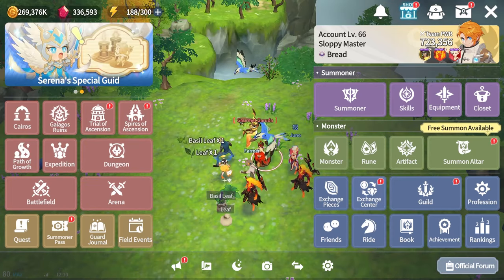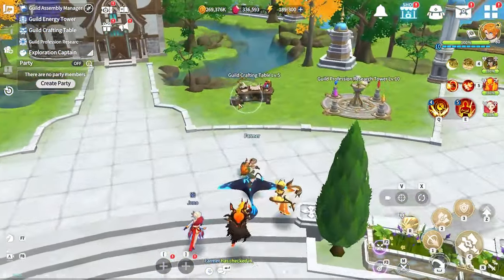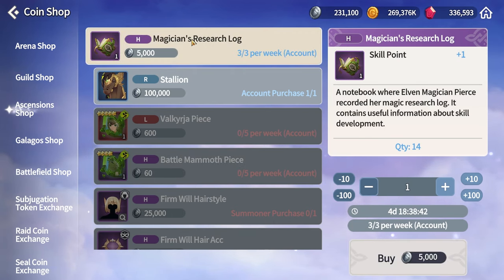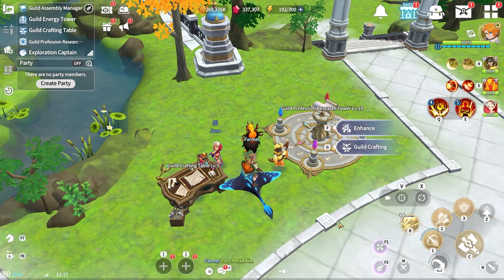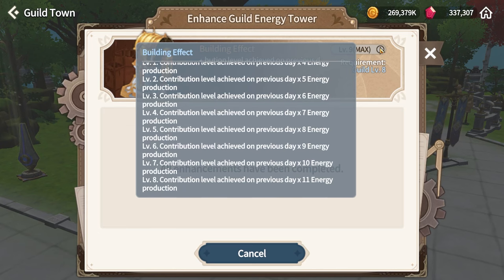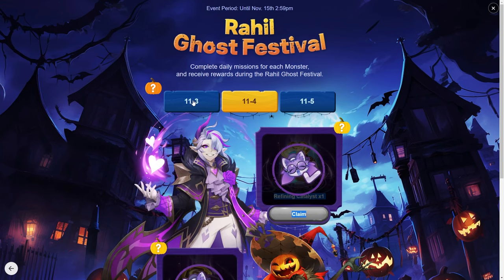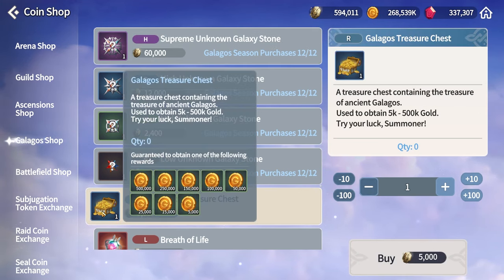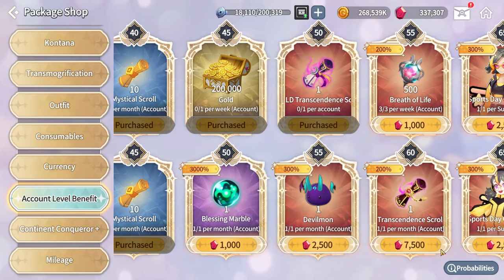YOUR DAILY TO DO CHECKLIST (Daily, Weekly, Monthly) - Summoners War Chronicles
Monday - 0:00
Tuesday - 9:07
Thursday - 10:28
Friday - 11:45
Saturday/Sunday - 11:57
DAILY - 13:18
WEEKLY - 20:50
MONTHLY - 22:49

Summoners War: Chronicles soleta
Summoners War: Chronicles korea
Summoners War: Chronicles korea server
expedicion
torre celestial
invocador
habilidades
armario
runa
monstruo
altar de invocacion
gremio
centro de transaccion
asalto
grieta
sello
prision neblinosa
castillo sombrio blanco
cascada ardiente
cienaga torcida
arena brutal
guía
lista de niveles
fiesta
expedição
torre celestial
invocador
habilidades
armário
runa
monstro
altar de invocação
guilda
centro de transações
assalto
rachadura
selo
prisão nebulosa
pântano torto
arena brutal
guia
lista de níveis
festa
donjon d'escouade
expédition
voie de croissance
ruines galagos
tour d'ascension
tour céleste
invocateur
compétences
armoire
rune
monstre
autel d'invocation
guilde
centre de transactions
agression
fissure
joint
prison brumeuse
château sombre et blanc
cascade brûlante
tourbière tordue
arène brutale
guide
Kampfkraft
Schlachtfeld
Trupp-Dungeon
Expedition
Weg des Wachstums
Galagos-Ruinen
Aufstiegsturm
himmlischer Turm
Beschwörer
Fähigkeiten
Schrank
Rune
Monster
Altar der Anrufung
Gilde
Transaktionszentrum
Angriff
Riss
Siegel
nebliges Gefängnis
weißes düsteres Schloss
brennender Wasserfall
krummes Moor
brutale Arena
Führung
Rangliste
Party
squad piitan
ekspedisyon
summoner
kasanayan
aparador
rune
halimaw
altar ng panawagan
guild
sentro ng transaksyon
pag-atake
pumutok
selyo
gabay
listahan ng antas
party